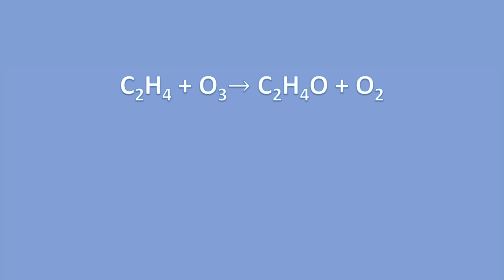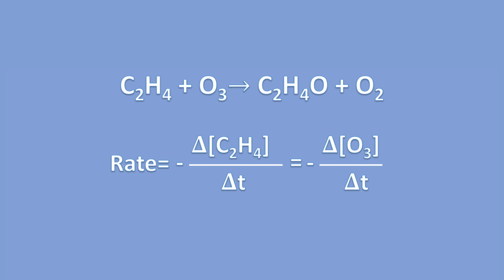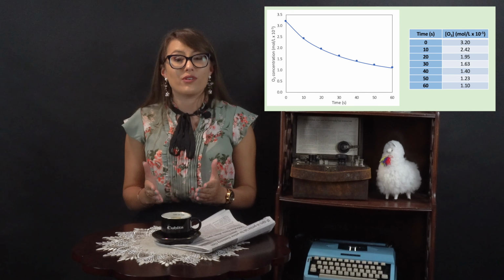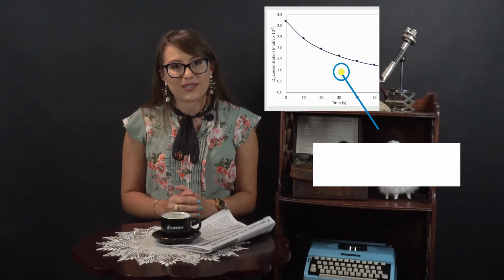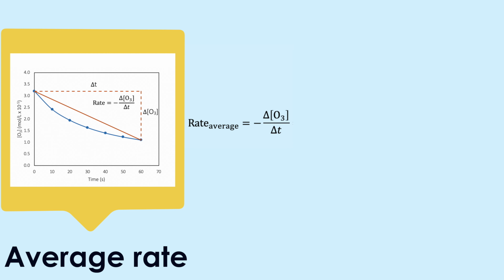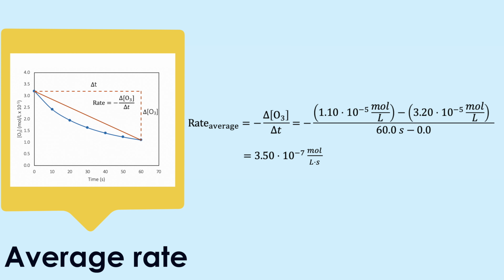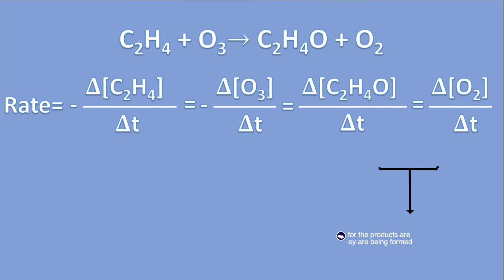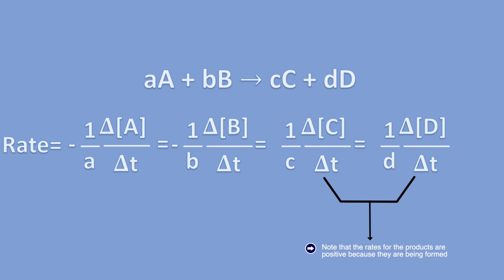Chapter 16 episode 2